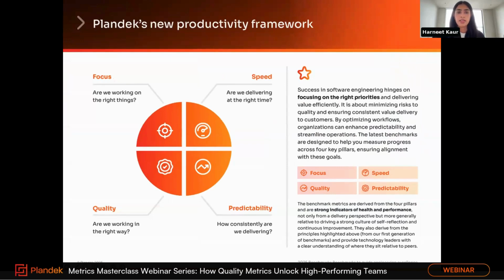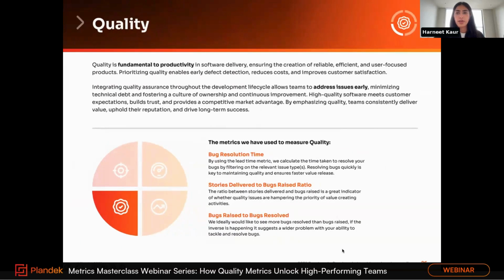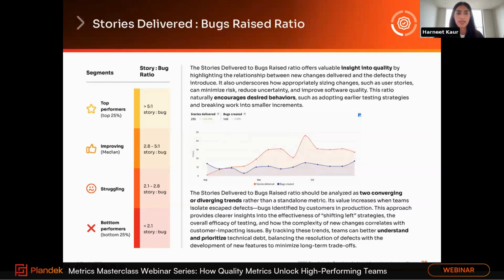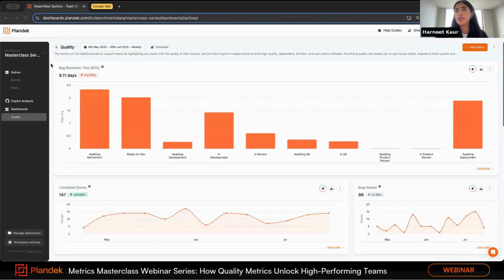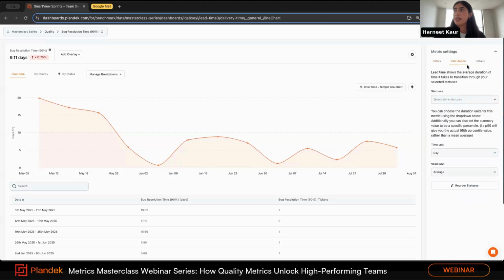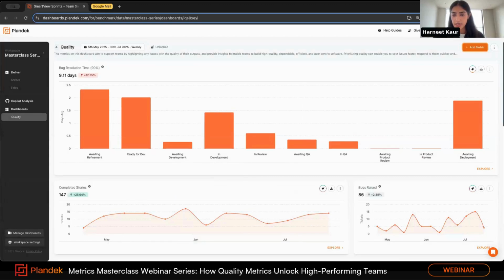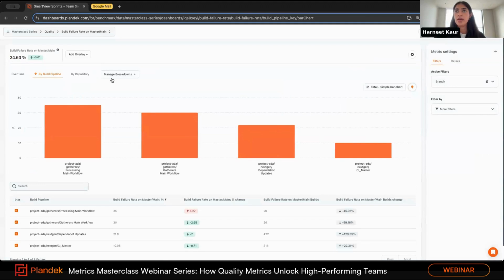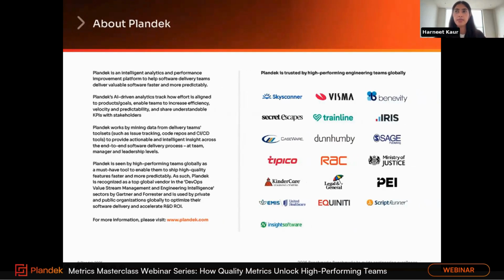Quality Engineering Metrics Masterclass | Plandek Webinar On-Demand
In this expert-led masterclass, we explore the essential quality metrics every engineering team should be tracking to deliver better, more reliable software. Learn how to move beyond vanity metrics and take a data-led approach to engineering excellence.

✅ What You’ll Learn:
- The four pillars of engineering metrics: Quality, Speed, Predictability, and Health
- How to track escaped defects, test feedback loop time, code stability, and defect resolution time
- Real-world benchmarks from Plandek’s 2025 data to compare your performance
- How to apply Plandek’s SmartView to identify blockers and quality risks in real-time
- How to measure the true impact of GenAI tools like GitHub Copilot on software quality

📊 Ideal for:
Engineering Managers • Quality Engineers • CTOs • Heads of Delivery • Product & Platform Leaders

🎯 Equip your teams to:
- Deliver higher quality code, faster
- Build trust with stakeholders through measurable KPIs
- Use intelligent analytics to spot issues before they impact customers

Powered by Plandek – the leading Software Engineering Intelligence (SEI) platform for intelligent, predictive delivery analytics.